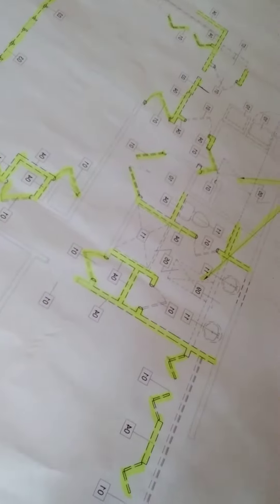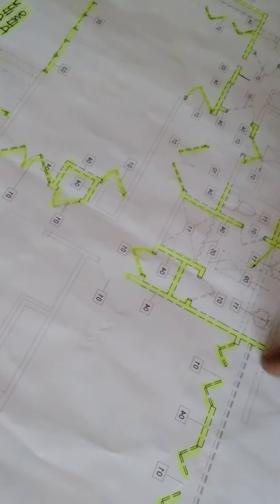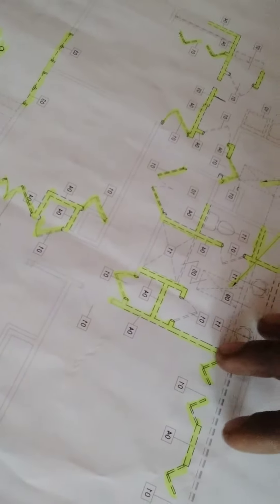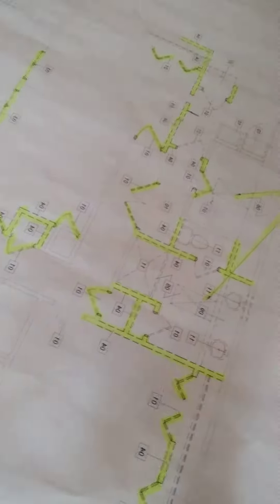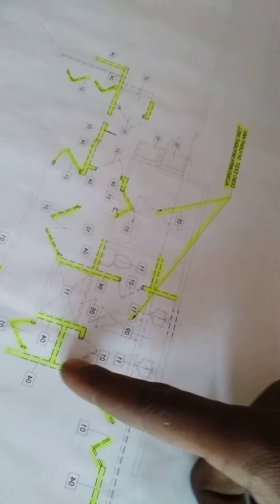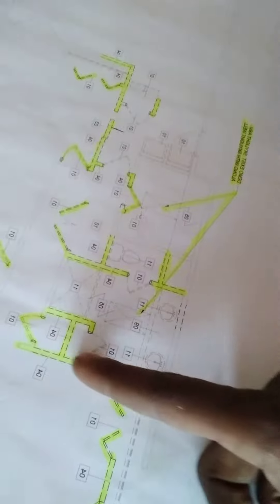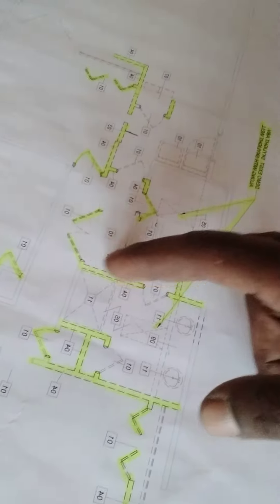Remodeling!! EzMoneyFlexx electrician at heart ❤ still street nigga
EzMoneyFlexx live from Richmond VA In My Rackhouse never the Traphouse!